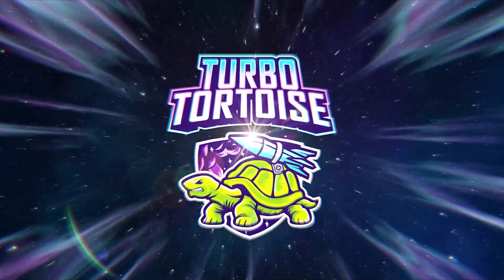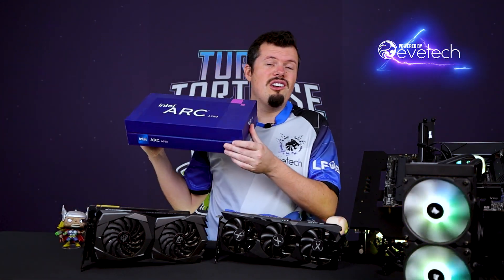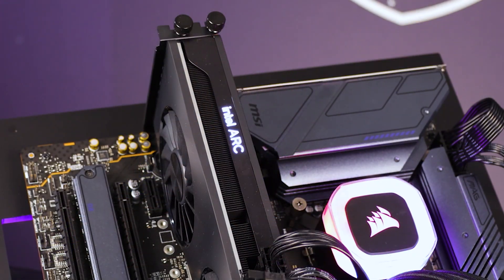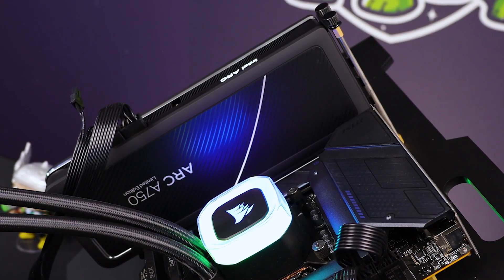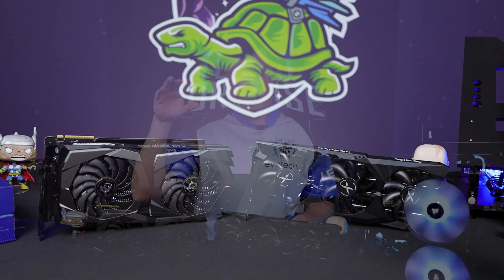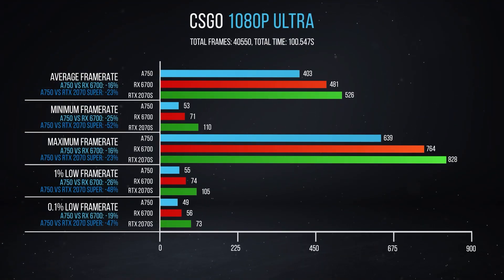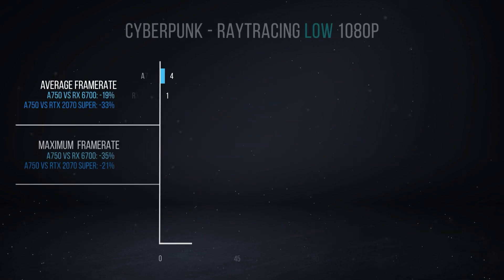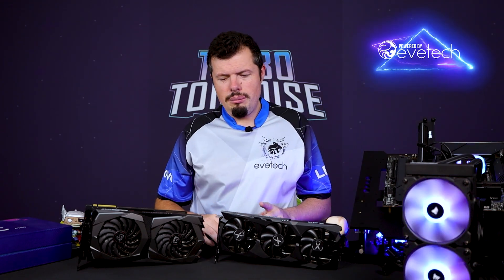Intel's new GPU STRIKE! Intel Arc A750 vs AMD RX6700 vs Nvidia RTX2070 Super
Team blue has been clapping back in the desktop market with the very successful and good value 13th gen chips and now they're taking the same formulae and applying it to the GPU market. This new Intel Arc A750 can run with the best of them in newer titles but doesn't quite get there in legacy titles... It also boasts AV1 encoding so it might just be the creators dream GPU. Join the Wooks for the highs and lows of the all new Intel Arc A750 GPU!

Test Bench Specs for GPU Testing:
MB: MSI Z690 Torpedo
CPU: Intel i5 13600K 5,1ghz
RAM: Adata XPG 5200mhz CL38
PSU: Deepcool PM850D 80plus Gold
SSD: WD SN570 2TB NVME

0:00 Intro
0:27 First Impressions
1:18 Market Position
1:58 Packaging
2:49 Build and Cooling Performance
4:44 Test Setup and GPUs
7:14 Benchmark Results
9:11 Performance Findings
11:06 Usage Areas and Strengths/Weaknesses
12:52 Outro
13:07 Bloopers